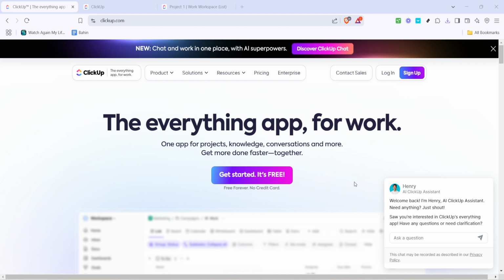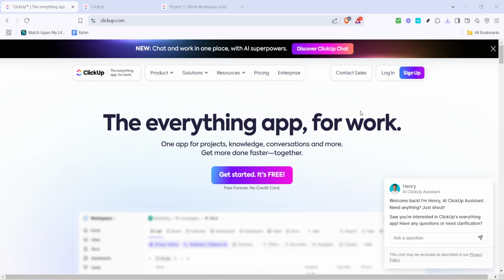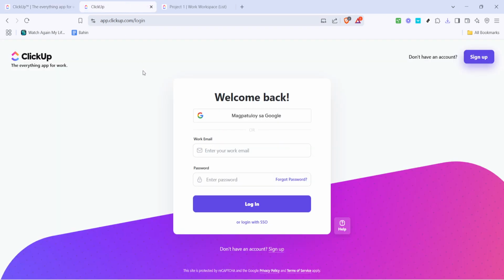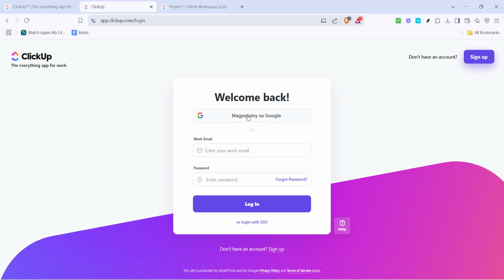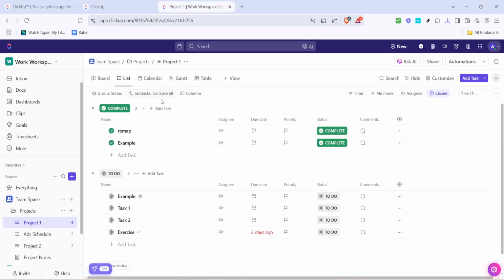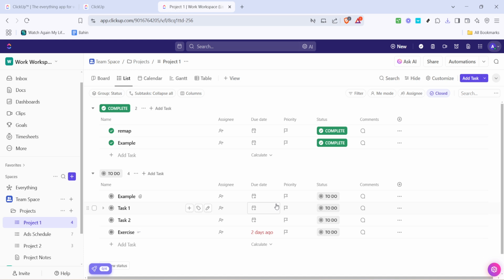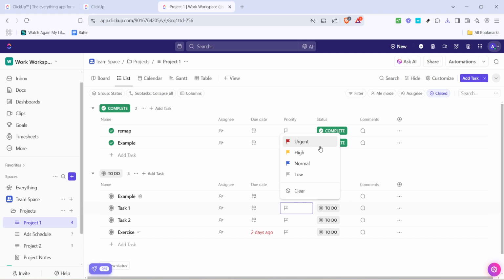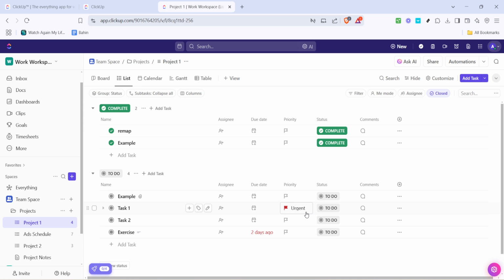How to Set Priority in Clickup (Full 2025 Guide)